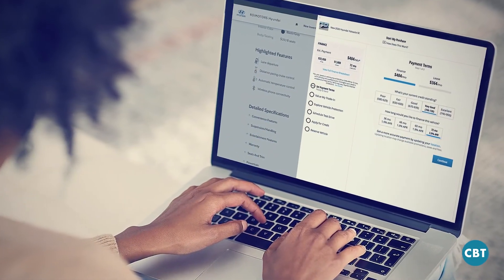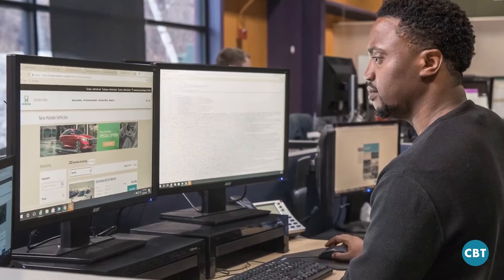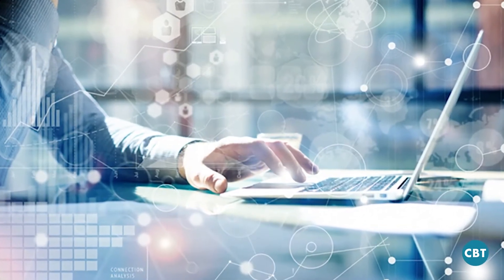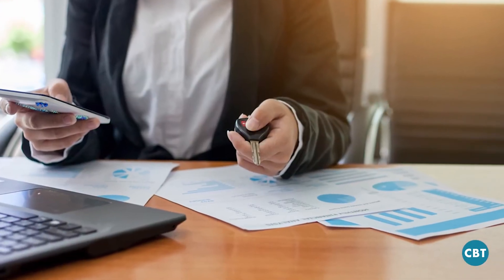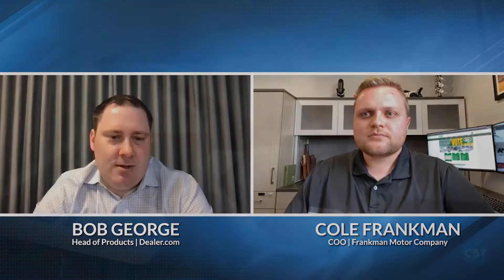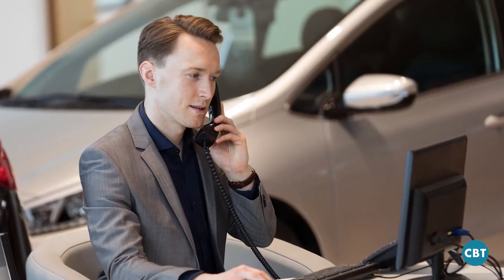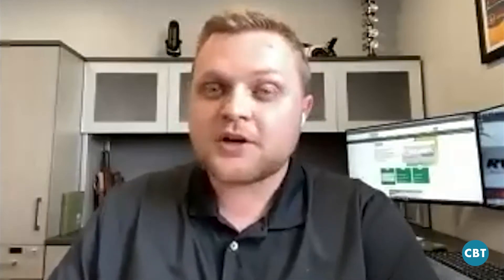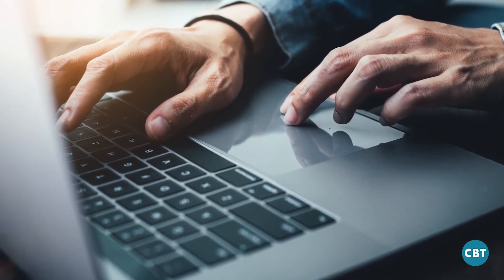Dealer Forward: Beyond the Lead — Executing a Complete Retail Strategy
In this episode of Dealer Forward, Bob George, Assistant Vice President of Product Management at Dealer.com, and Brett Pomerantz, Senior Director of Product, Retail Experience at Cox Automotive, talk with Cole Frankman, Chief Operating Officer at Frankman Motor Company, about how his dealership has aligned its people, processes, and tools to a retailing strategy that goes beyond simply generating qualified leads.​ Watch the full episode